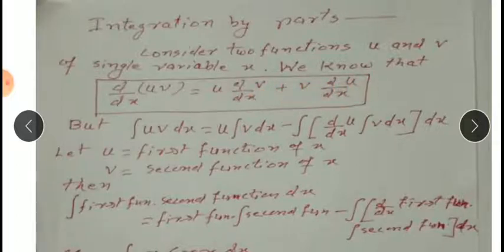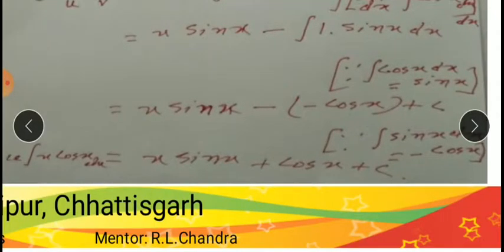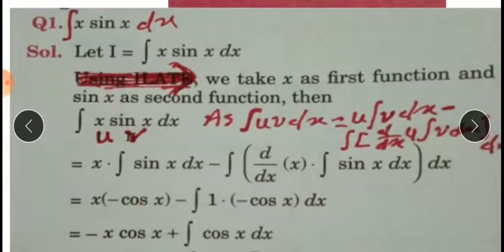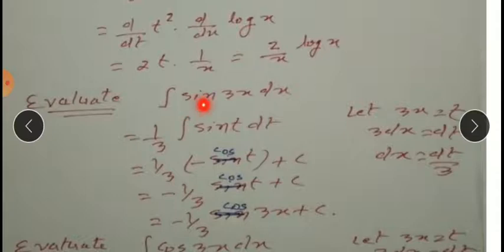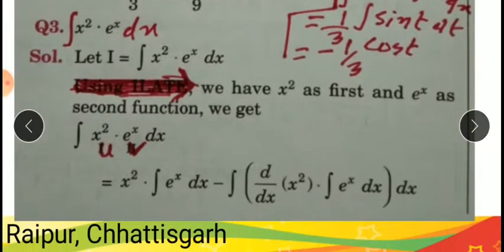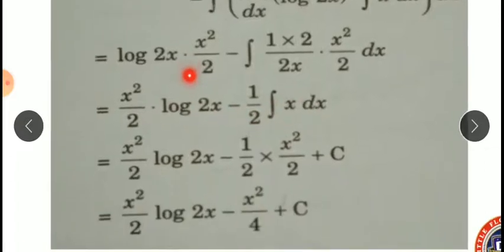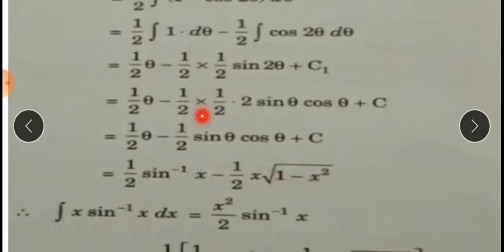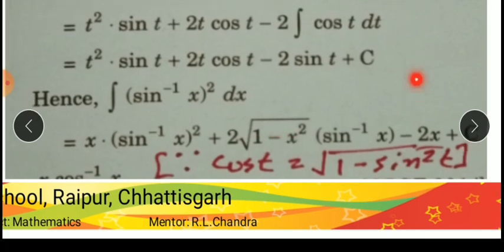Integrals Part 6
Mathematics Integration Class 12th CBSE